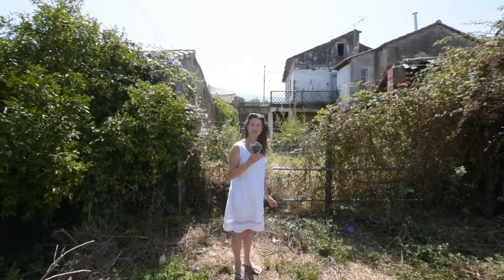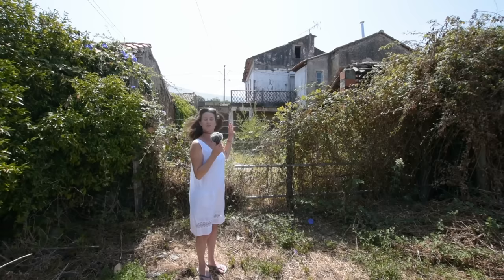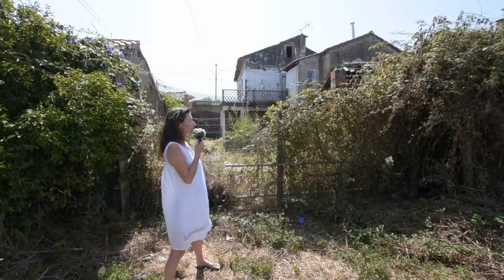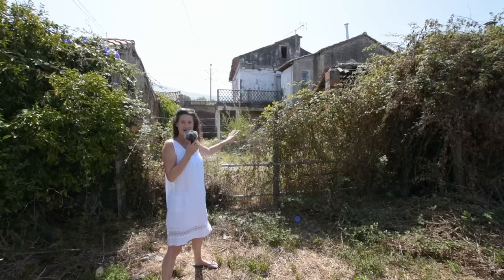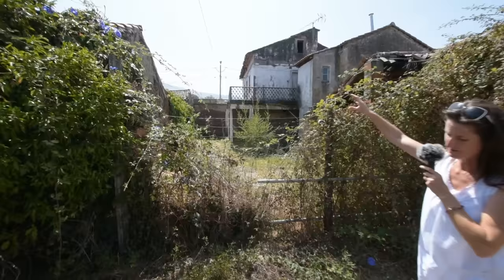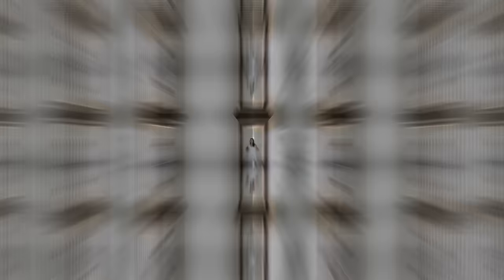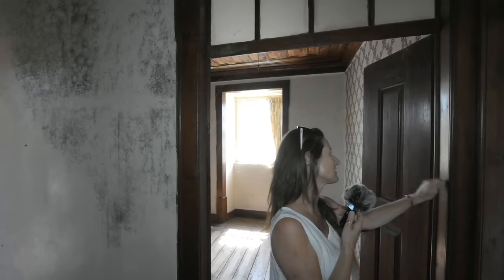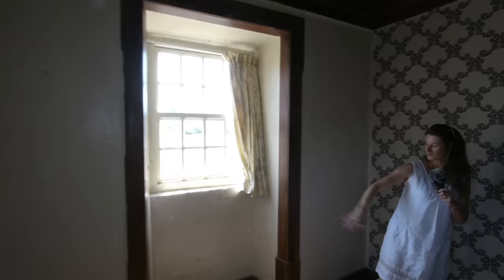Big House with a Big Opportunity | Bargain Property in Portugal €55,000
Are you in search of the perfect property for sale in Portugal? Look no further! We're excited to present this exceptional 2-bedroom semi-detached house, brimming with potential, nestled in the serene heart of Central Portugal. If you're a fan of renovation projects and desire to create your own family haven, this property is your canvas to transform.

Key Features of the Property:

Embrace the unique character of this 2-bedroom gem, boasting original features that beckon for restoration. The property offers a generous expanse of flat land, an enclosed courtyard, and valuable outbuildings that lend themselves to endless possibilities. With a partial new roof enhancing its structural integrity, this property is the perfect starting point for your dream home renovation.

Benefits of Living Here:

Charming Setting: Situated in a tranquil village, this property is only a brief 4-minute drive from the bustling town of Lousa. Enjoy the best of both worlds – the peace of village life coupled with easy access to everyday amenities.

Natural Beauty: Immerse yourself in nature's wonders with delightful river beaches just a short 5-minute drive away. Bask in the sun, picnic by the water, or take a refreshing dip – the choice is yours.

Endless Potential: Let your creativity run wild as you restore this property to its former glory. From crafting your ideal kitchen to designing the perfect living spaces, this is an opportunity to create a home that resonates with your vision.

Convenient Location: With Coimbra a mere 25-minute drive away, you'll have access to city amenities, cultural experiences, and more. Plus, the forthcoming Lousa Metro promises seamless connectivity for those seeking a car-free lifestyle.

Interior Highlights:

The entrance presents an inviting walkway leading to the staircase, granting access to the entrance and hallway.
Two charming bedrooms flank the hallway, each with its own unique character.
The lounge boasts double windows and a central wood-burning stove – an inviting space for relaxation.
The expansive kitchen with its high ceilings and wood-burning oven offers the ideal foundation for a captivating kitchen-diner ambiance.
While the bathroom awaits your creative touch, envision the possibilities for crafting your perfect oasis.
Outdoor Delights:

An adjacent barn area is perfect for creating an outdoor BBQ haven – ideal for gatherings with friends and family.
A picturesque courtyard hosts a traditional well, adding to the property's rustic charm.
The expansive rectangular land, accessible from both the courtyard and the rear, holds promise for a delightful garden adorned with existing fruit trees.

Ready to embark on this exciting journey of transformation? Our dedicated team is here to answer your queries and guide you towards making this property your own.

Don't miss out on this incredible opportunity to secure your dream renovation project in the heart of Central Portugal. Act now, and let your imagination shape your future home!